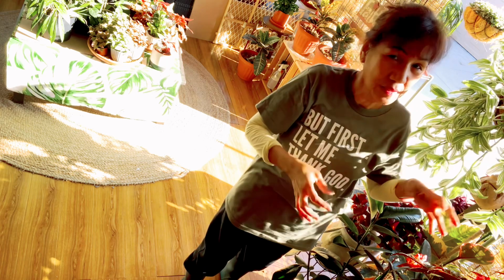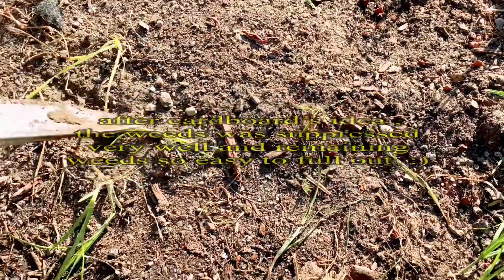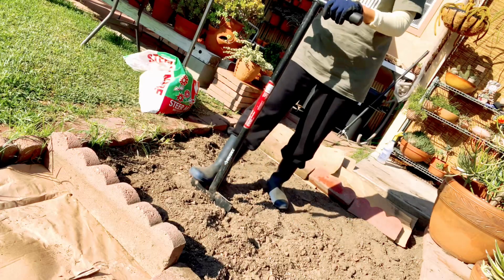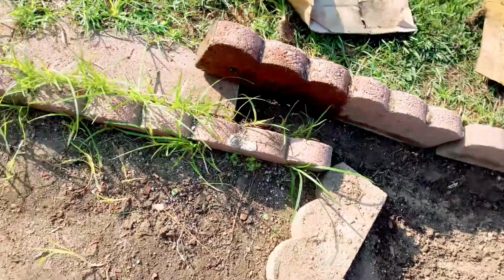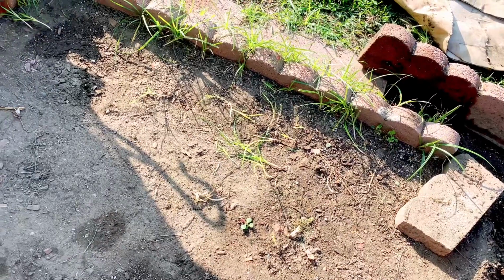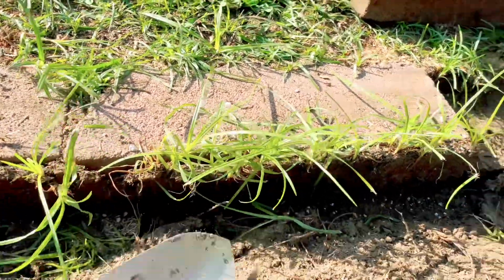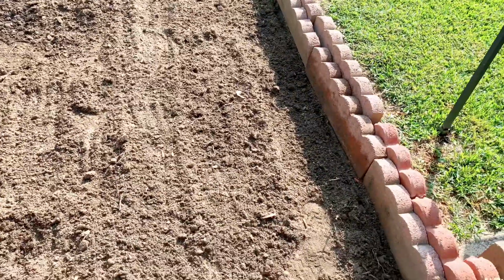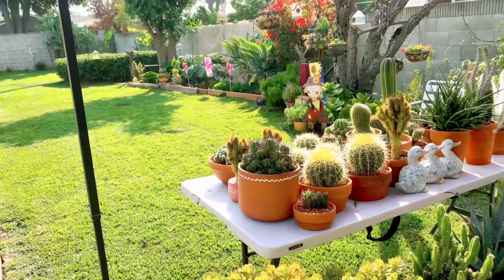Preparing the Bed Planter ( Part 2 ) to create a DESERT CACTI GARDEN